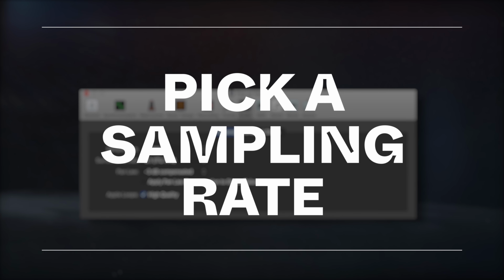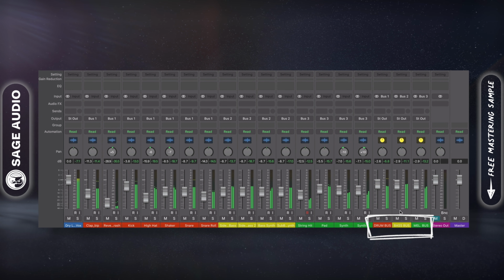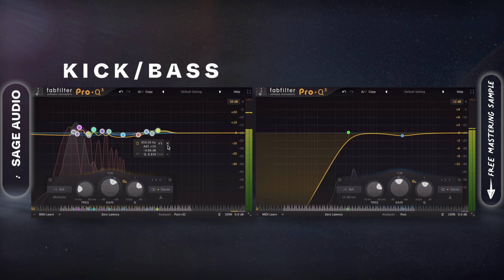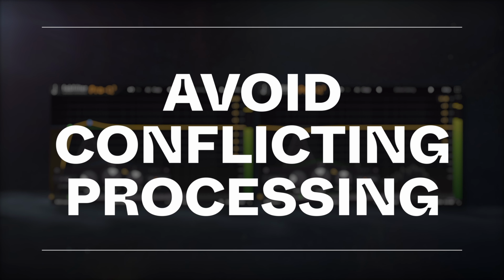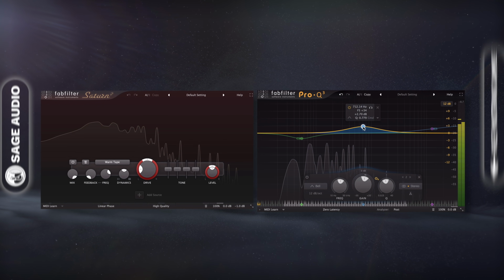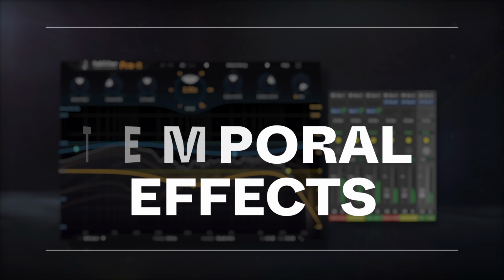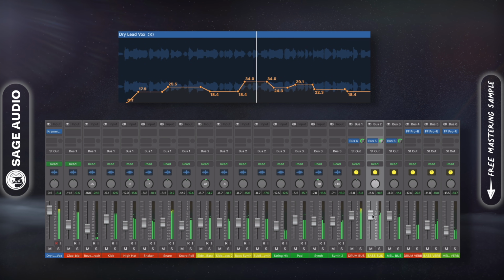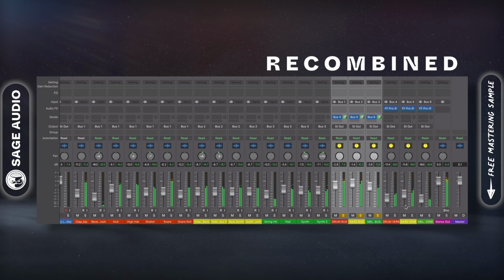How to Mix Music